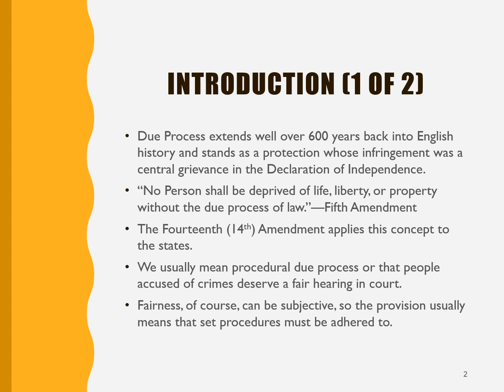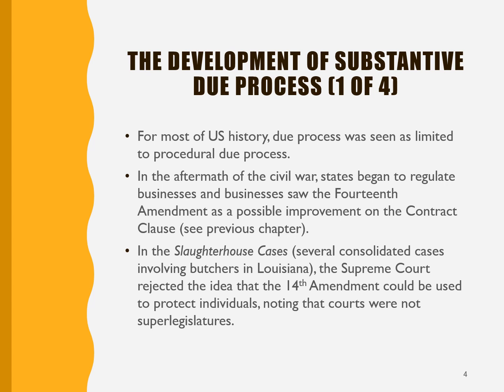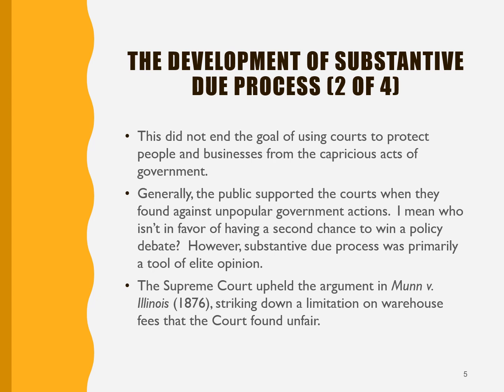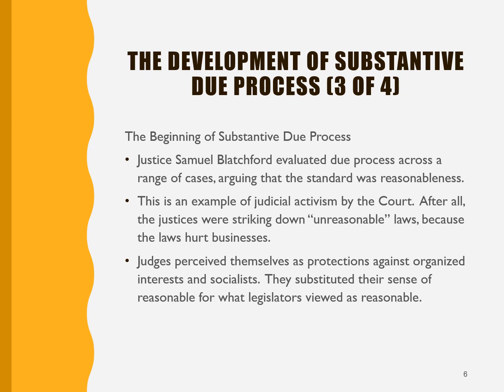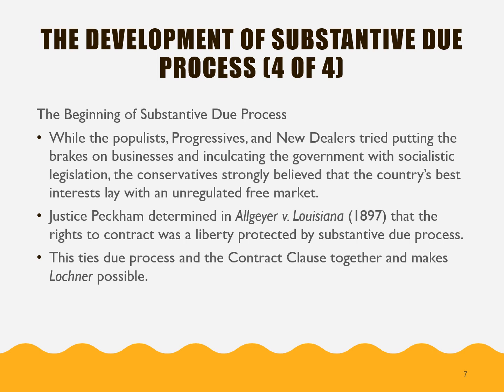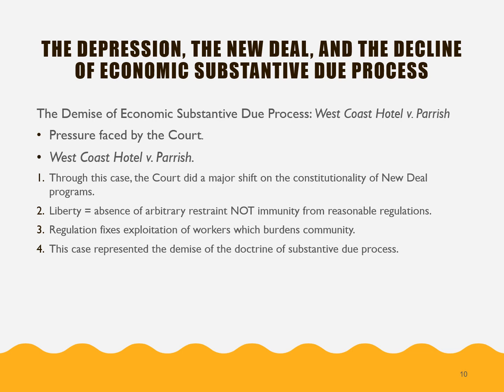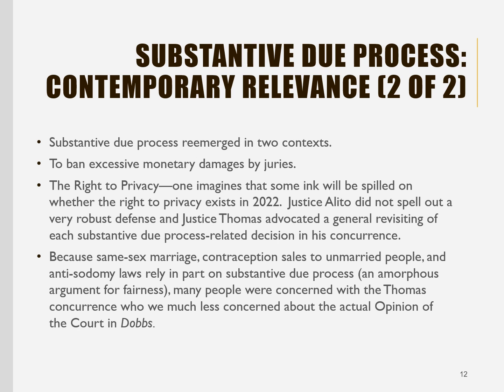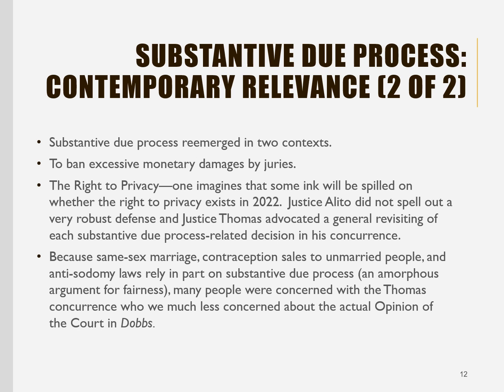Chapter Ten Slides Epstein